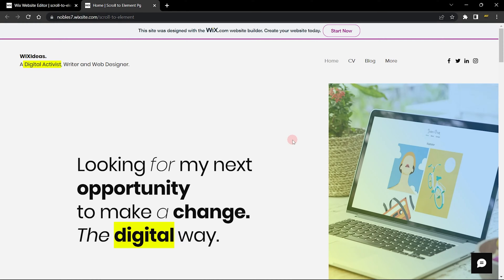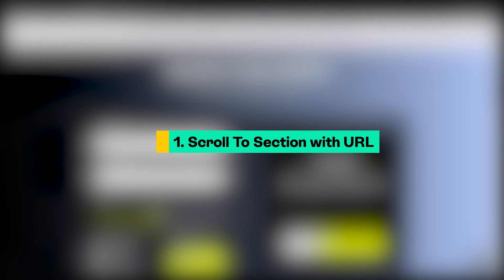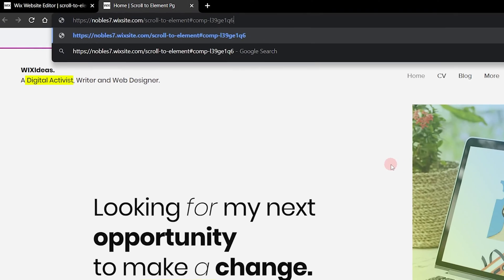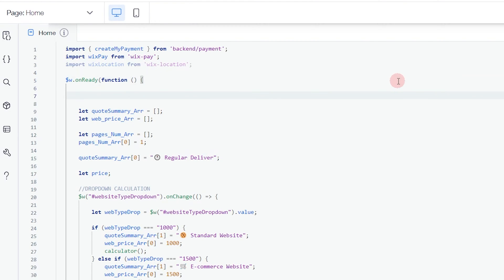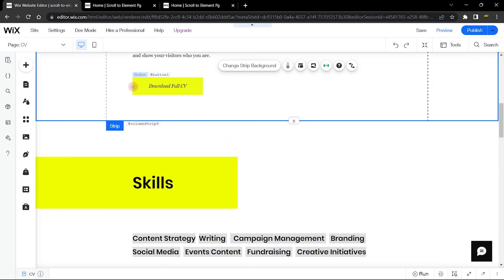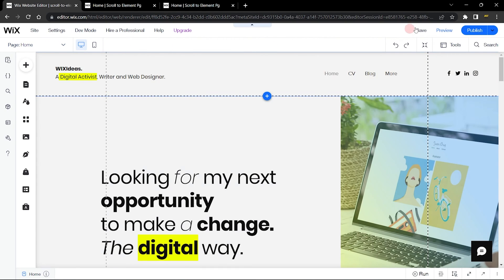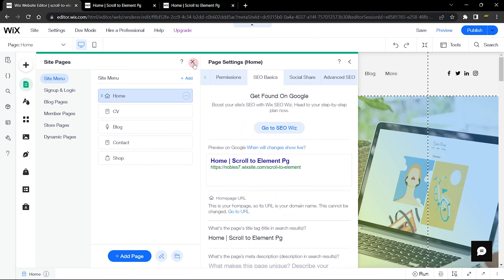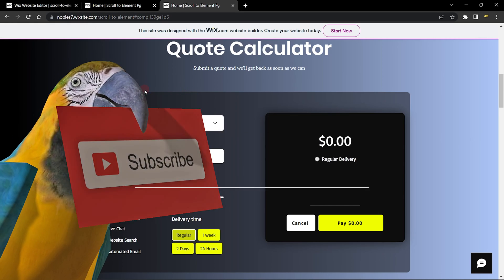Scroll to Section Using Code & URL | Beginner-friendly 🙂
Hi there, have you ever wanted to share a link with your site visitors 👤, clients or customers so that they are automatically scrolled to a form, product, or just any element 📦 on your site?

Then this video is right for you.

In this video 📽️, I have share 2 ways you can add a scroll to section using code and URL.

While one of them uses only URL and ID gotten from the browser 🌐, the other requires only two lines of code to auto scroll people when they visit your page.

Using 📌wixLocation API, we were able to add an auto-scroll to a different page and to a specific element.

🧮Quote Calculator